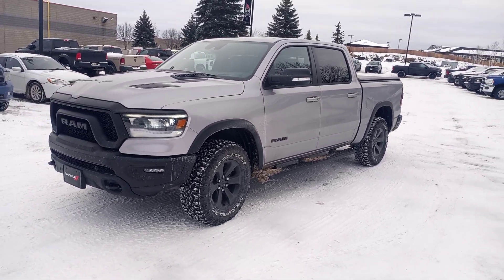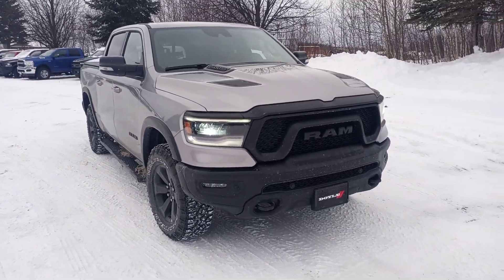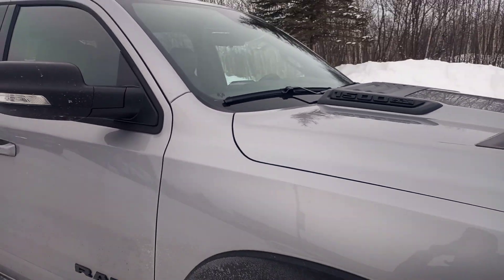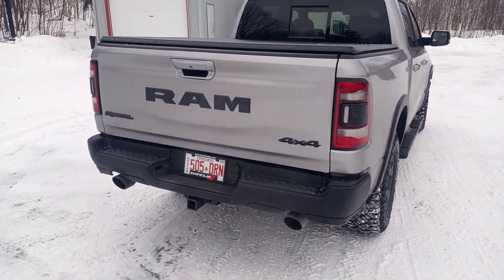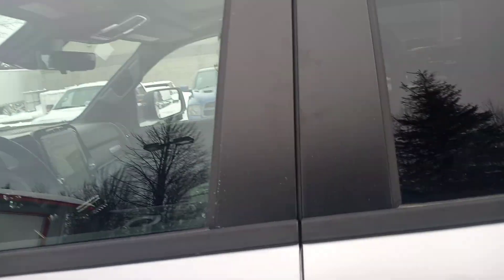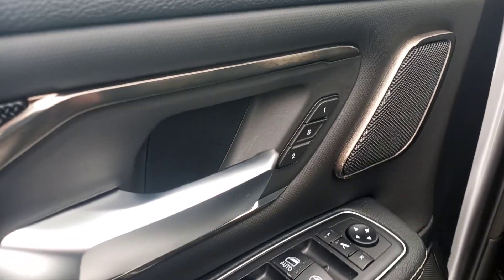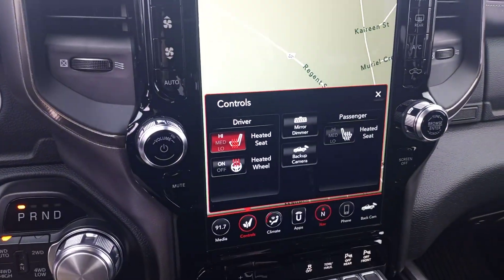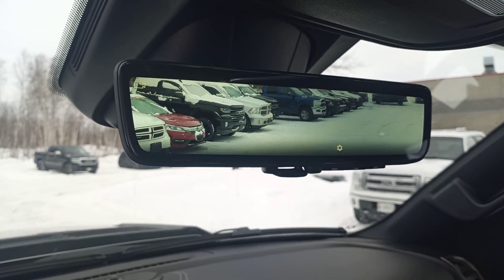2021 Ram 1500 Rebel Night Edition